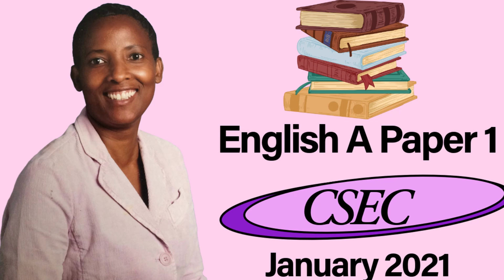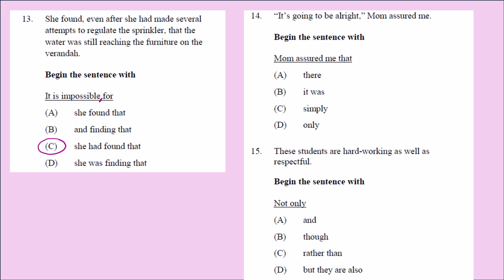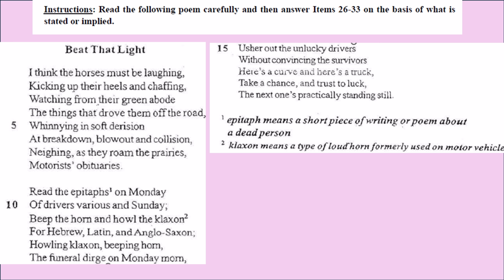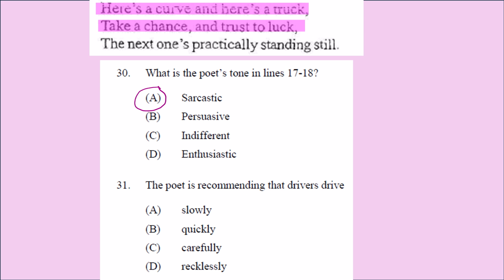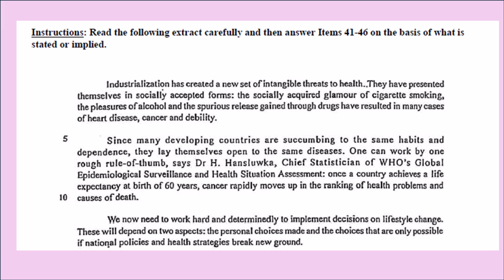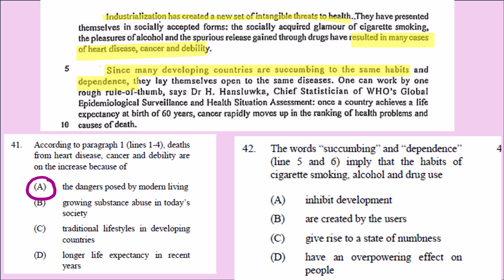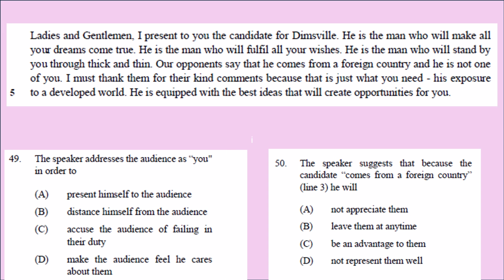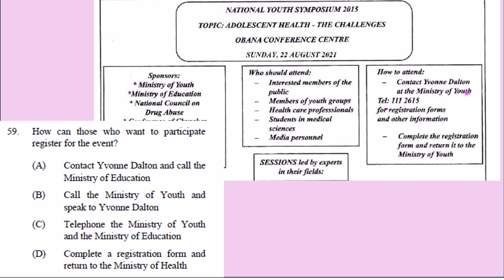CSEC January 2021 English A Paper 1 - review answers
Sign up for CSEC English Group Tutoring (Grades 9, 10 & 11)
🚀New groups open now. Reserve your spot today!

CSEC English A Paper 1 (January 2021) Past Paper Review & Practice.
This video provides a detailed review of the January 2021 CSEC English A Paper 1 past paper, helping students to prepare effectively for the exam.

Perfect for CSEC students aiming for top grades.